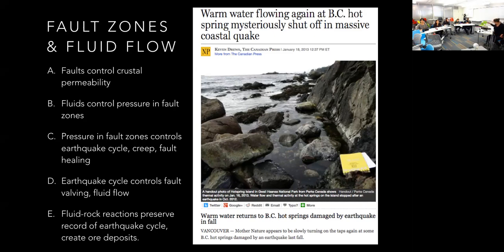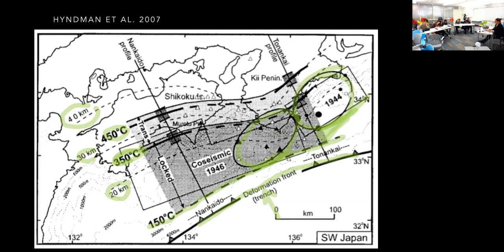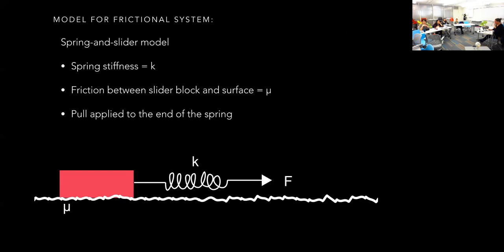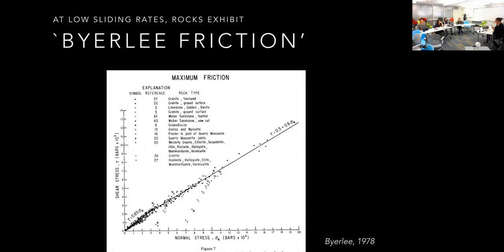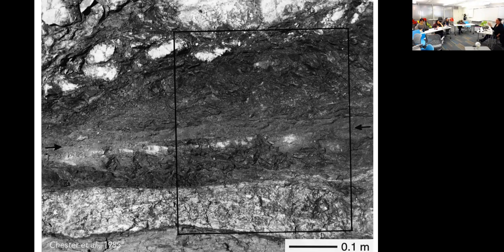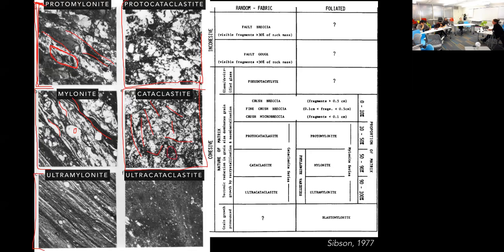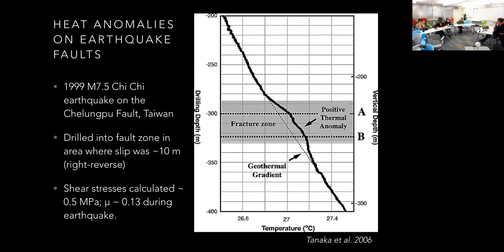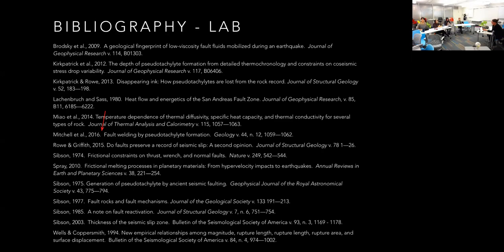Anatomy of Fault Zones (lecture 10) - Fluids and Earthquake Geology - Christie Rowe - McGill Univ.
Anatomy of Fault Zones was a pan-Canadian Structural Geology class run in Winter 2017.
This is lecture 10, Christie Rowe, McGill University, 13 March 2017, from Montréal.
Topics: Faulting in the brittle regime, introduce pseudotachylytes lab assignment